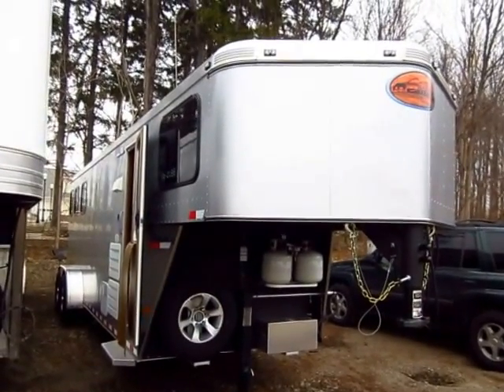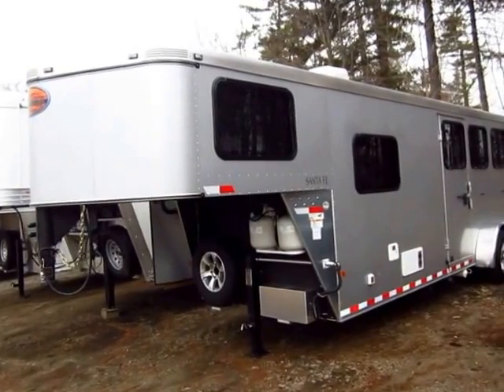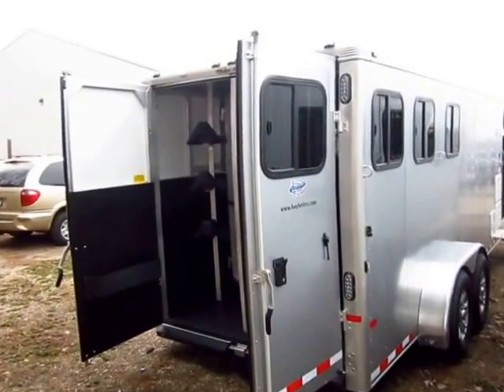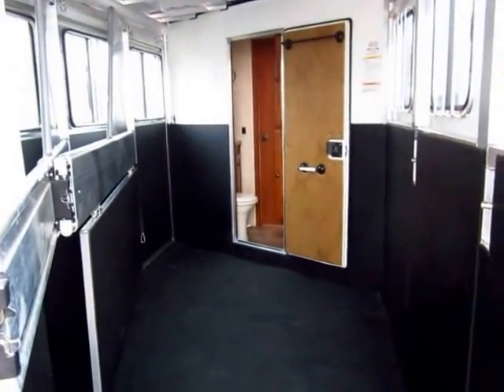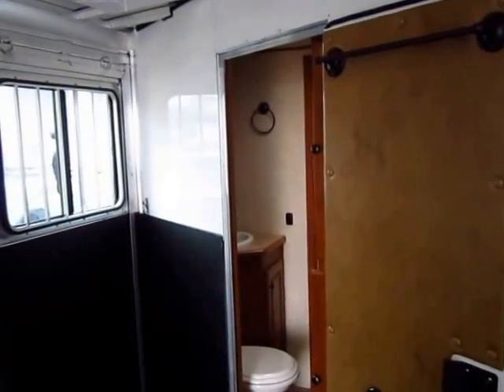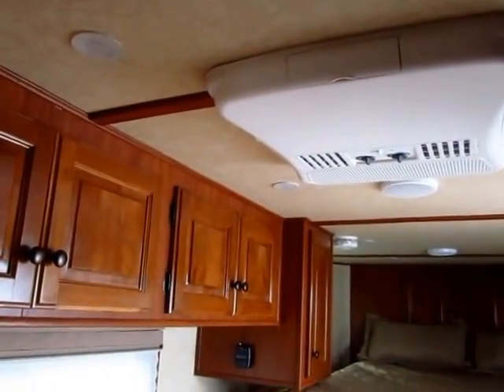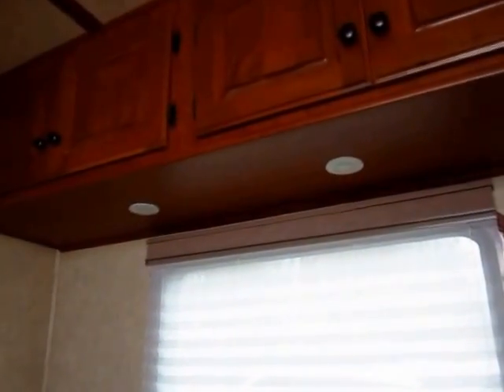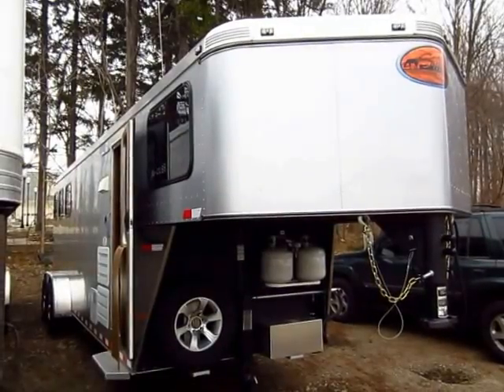(Sold) HaylettRV.com - 2015 Sante Fe 6908 Living Quarters Goosenek by Sundowner Trailers